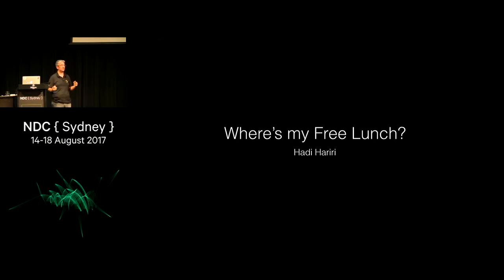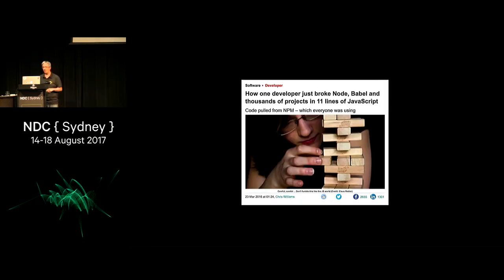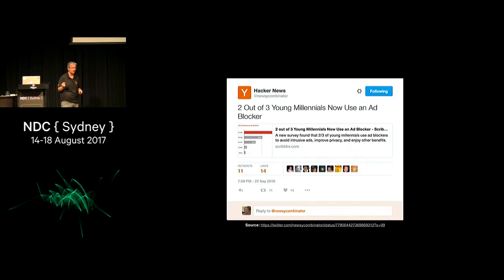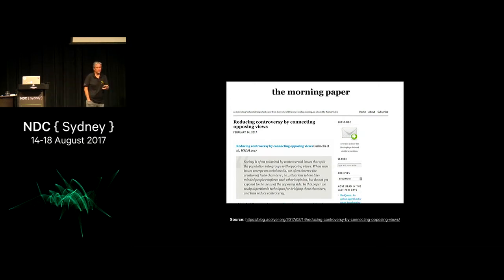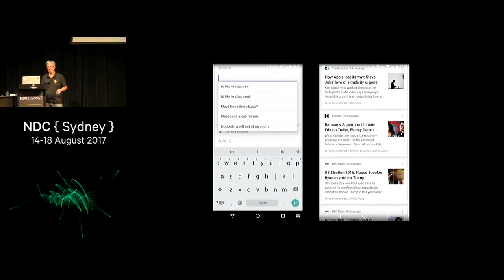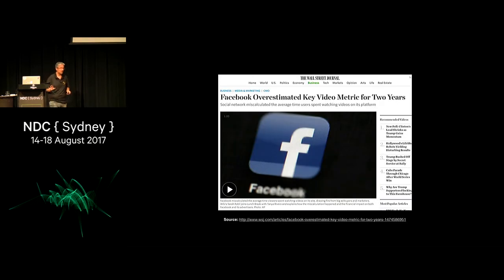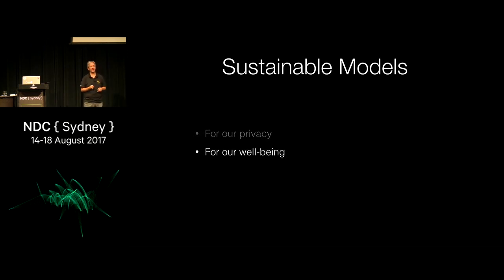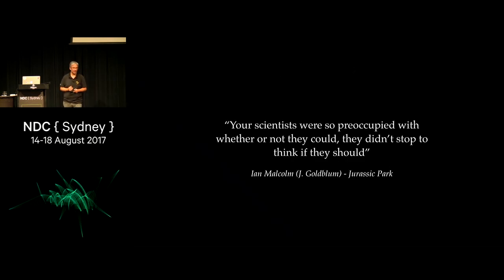Where's my free lunch? - Hadi Hariri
Have you ever thought about how many amazing things we get in this day and age for free? Think about it, whether it’s articles in daily newspapers, social media, your code repository, your continuous integration server as a service.

And that’s not even mentioning all the amazing open source libraries, frameworks that are all out there. It’s all free, and it’s awesomesauce! But (isn’t there always a but) in reality, someone is paying for all this. Sometimes it’s being paid for with cash, other times in the form of data and in many cases in the form of liabilities. Many of us choose to ignore this and gaze at the wonder of it all. One day however, we’ll wake up and ask where our free lunch has gone and surprised that things start crumbling down.